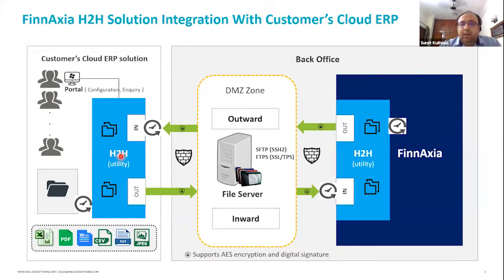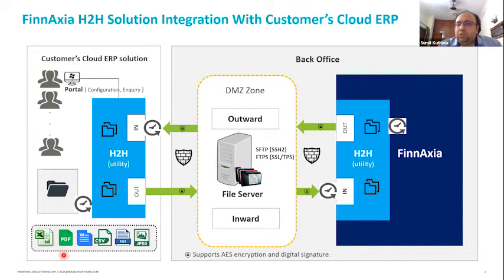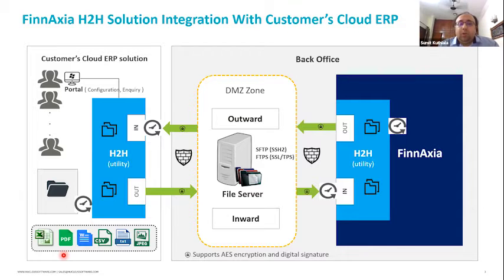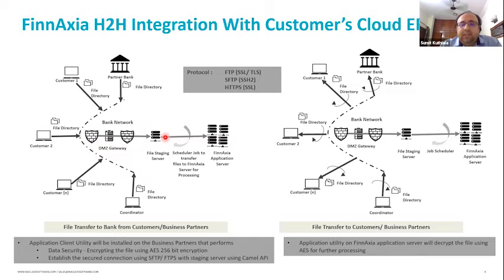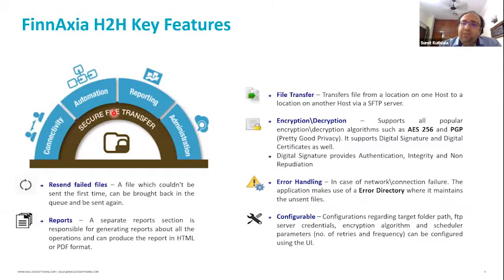Nucleus Software pitching their solution for the National Bank of Bahrain Innovation Challenge